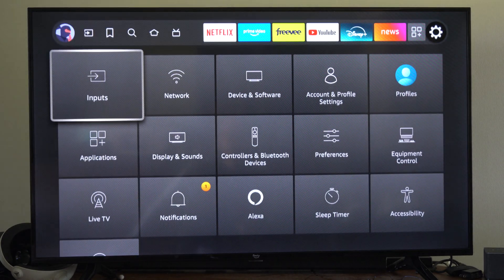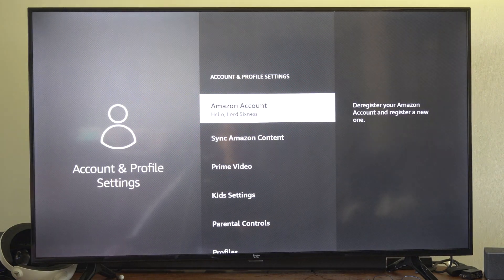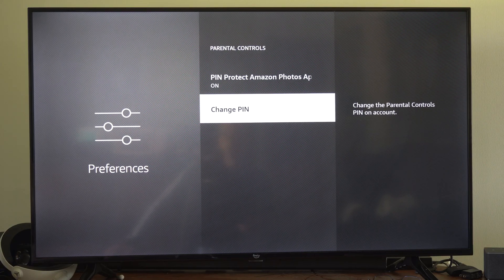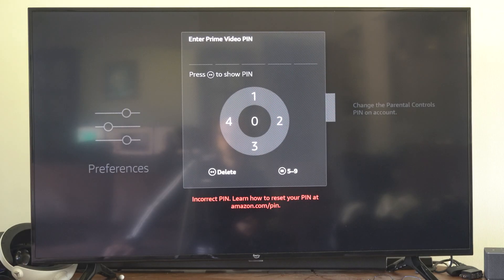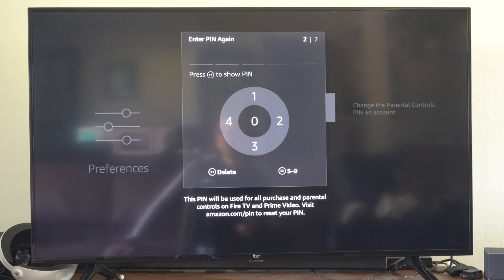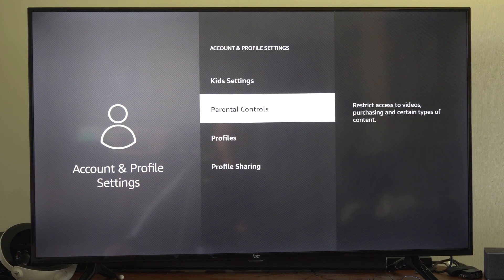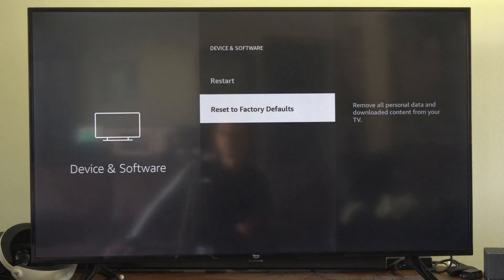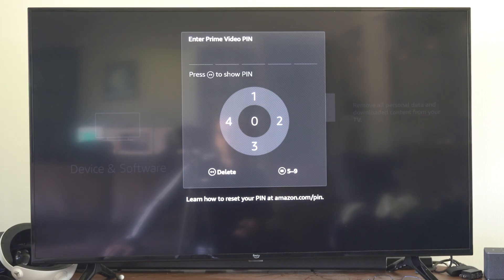How to Change Parental Controls PIN on Fire TV Stick (Easy Method)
To change Parental Controls PIN on Firestick:

Go to Settings, Preferences, Parental Controls.
Enter current 5-digit PIN.

Select Change PIN, enter new 5-digit PIN, confirm it, and save.
Ensure Parental Controls are ON if needed.
Forgot PIN:

In Parental Controls, select Forgot PIN or enter wrong PIN multiple times.
Sign in with Amazon account to reset and set new PIN.
Or, factory reset: Settings, My Fire TV, Reset to Factory Defaults (erases all data).